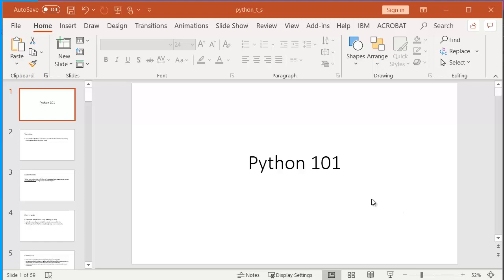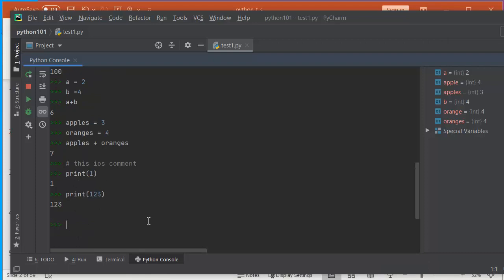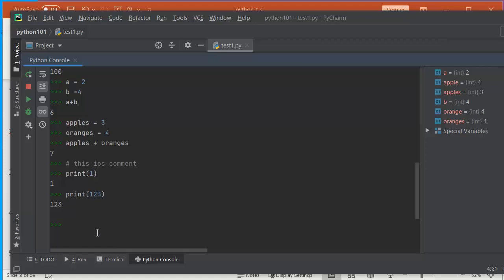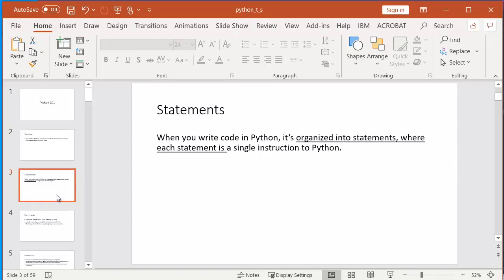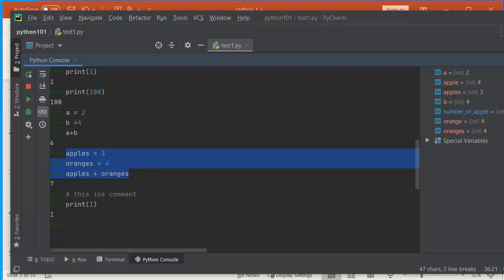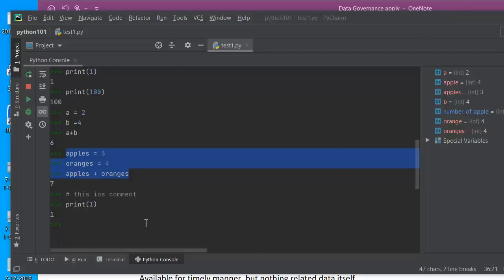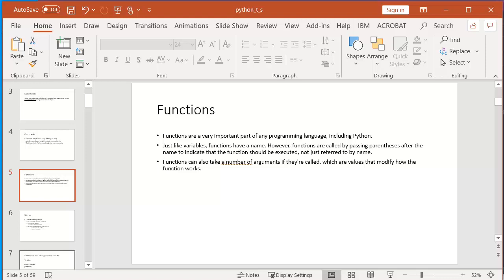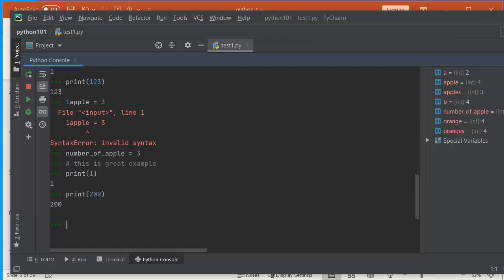Python 101 Part 1 - statement, comment and function call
Python basic#
Python beginner#
Python learning#
Python variable#
Python function#
Python statement#
Python comment#